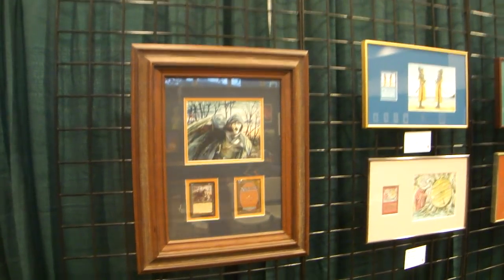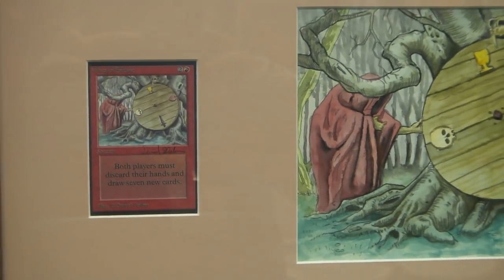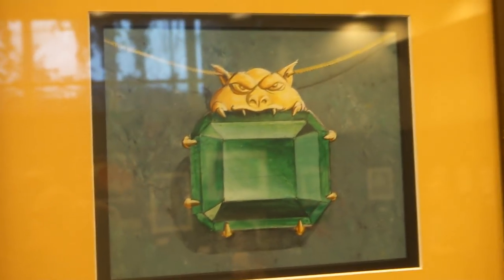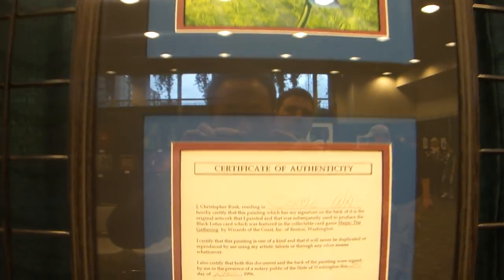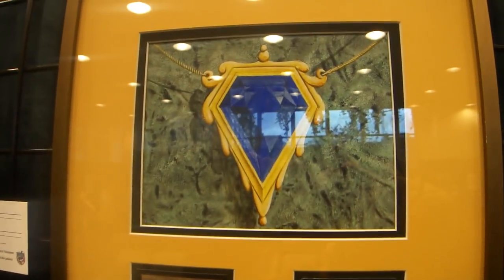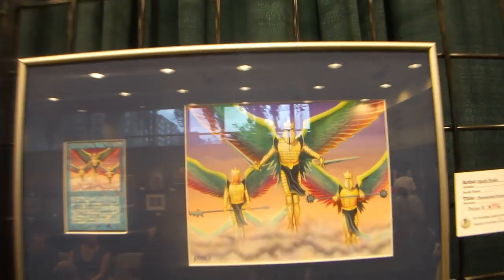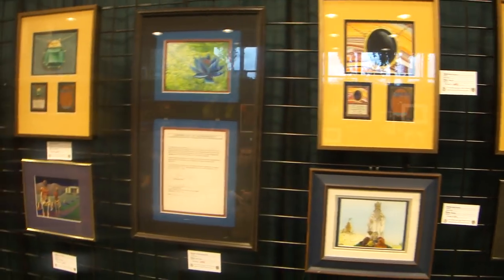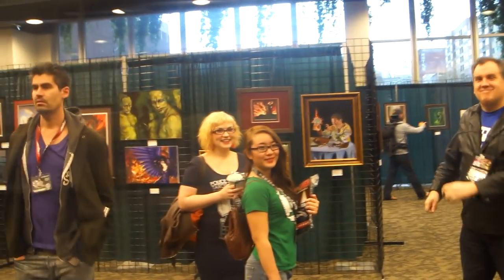Over ONE MILLION DOLLARS of MTG Alpha Artwork on Display @ Emerald City Con 2013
Oldie, but a goodie.  This was the largest display publicly of Alpha Artwork back in 2013 @ Emerald City Con.

There will be a total of 3 videos of various artwork and rarities, so be sure to watch all THREE VIDEOS!!!

Click on "Articles" Tab